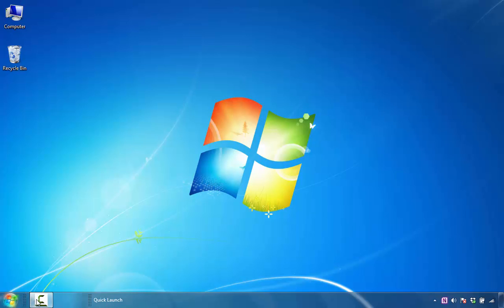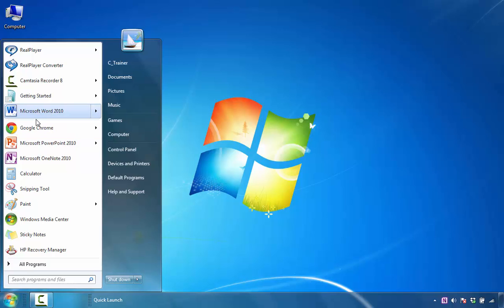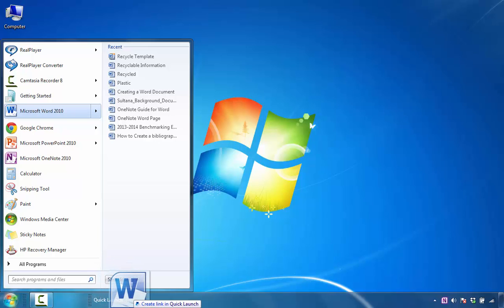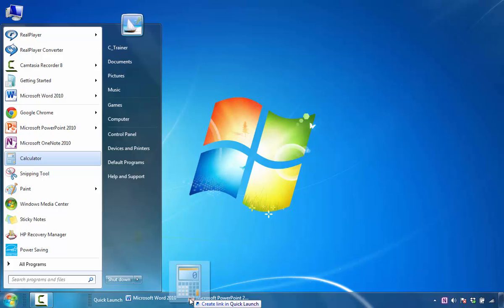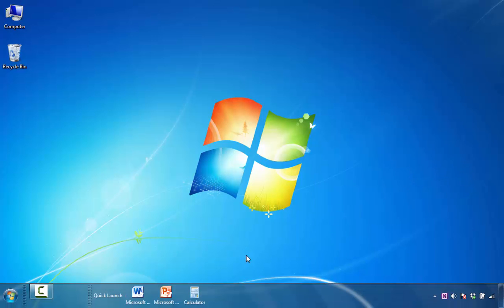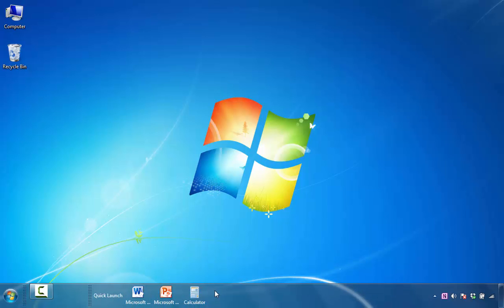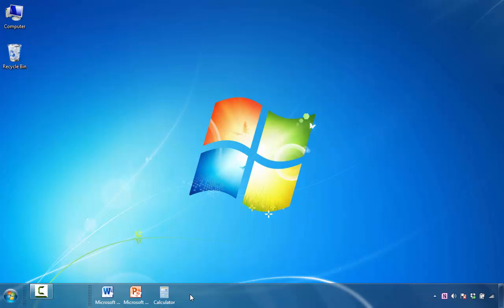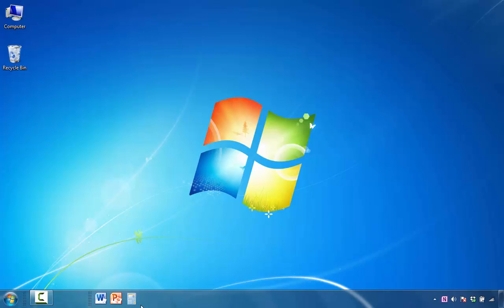How to Add Shortcut Icons to Quick Launch Toolbar in Windows 7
How to Add Shortcut Icons to Quick Launch Toolbar in Windows 7 tutorial shows you how to quickly access icons from the quick launch area. for training or a consultation.